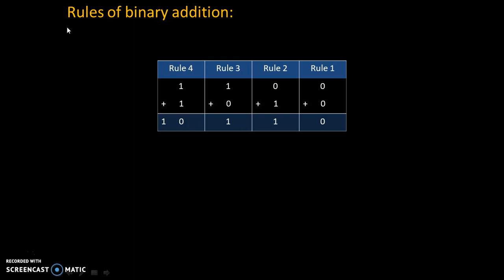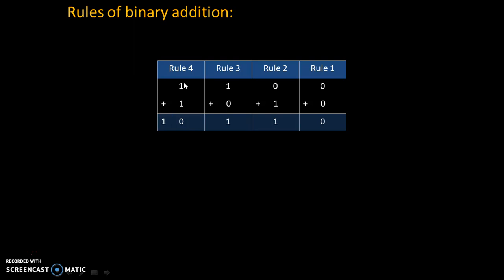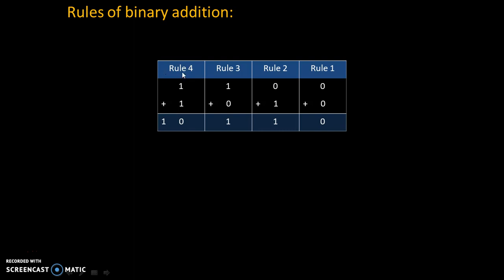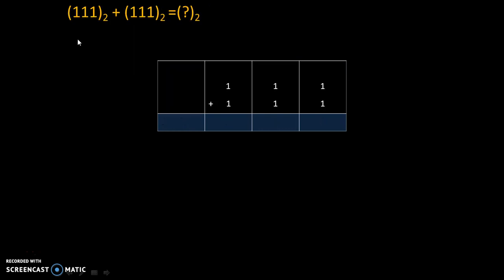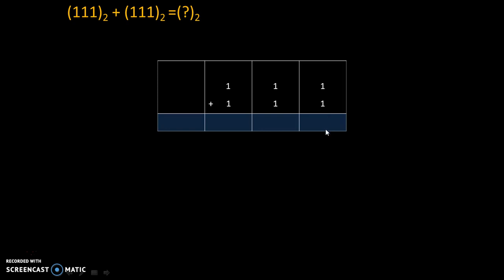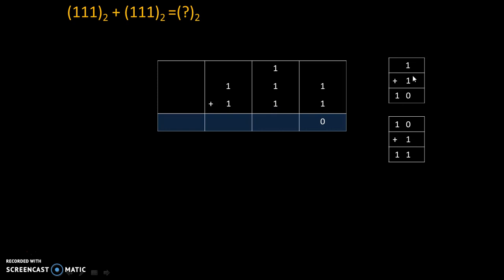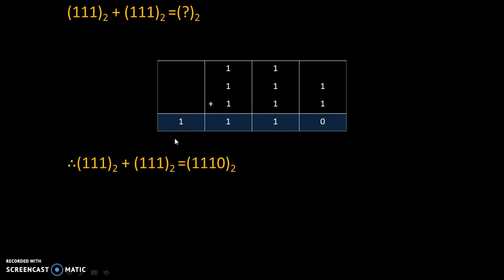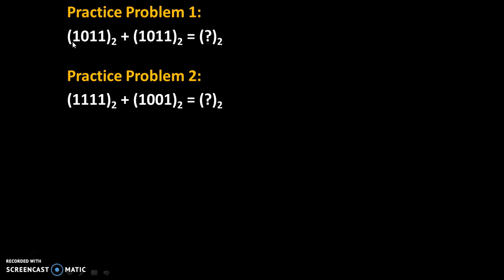Binary addition with rules of binary addtion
This video explains binary  addition  with rules of binary addition and practice problems.